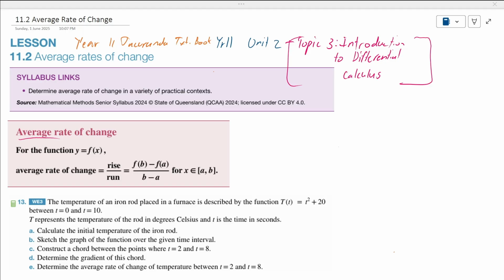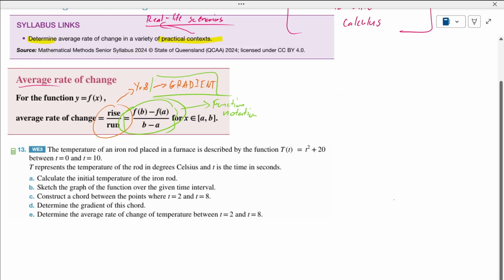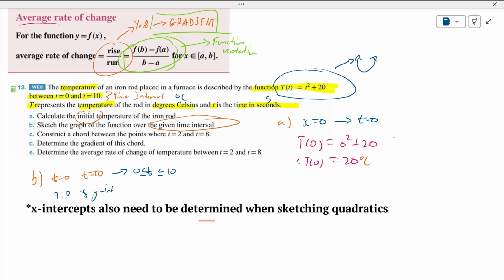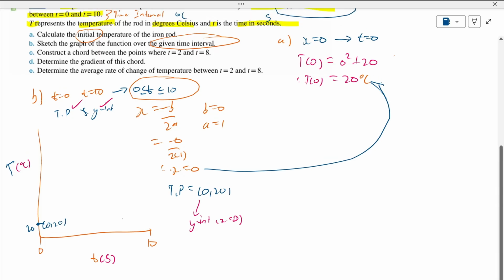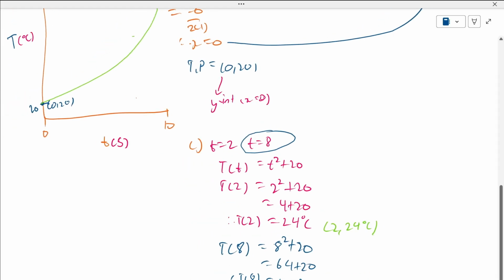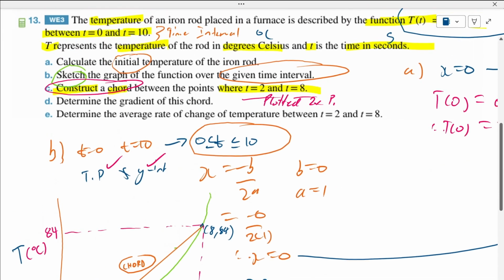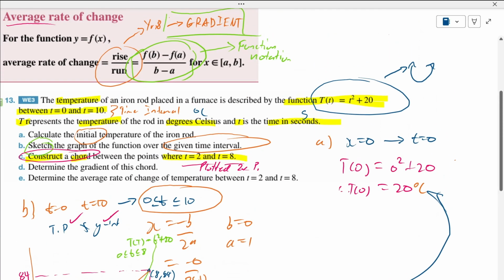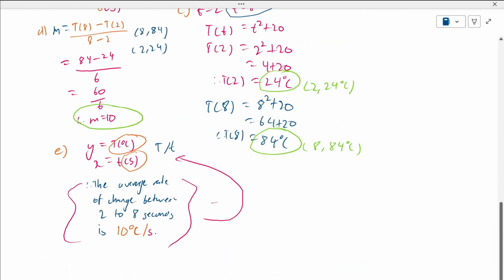Average Rate of Change [QCAA] (Year 11 Math Methods Unit 2)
🎥 Average Rate of Change | Year 11 Math Methods Unit 2
📘 Topic 3: Introduction to Differential Calculus
📖 Based on Lesson 11.2 from the Jacaranda Year 11 Mathematical Methods textbook.

Welcome back to Victor’s Learning Hub! In this video, we explore how to calculate the average rate of change between two points — a key stepping stone toward understanding differentiation.

💡 What we cover:
✅ What is average rate of change?
✅ Applications in real-world/practical contexts

📌 Syllabus Link – QCAA 2024:
Determine average rate of change in a variety of practical contexts.
📚 Mathematical Methods Senior Syllabus 2024 – State of Queensland (QCAA)

🔍 This video is ideal for Year 11 QCE students aiming to build a strong foundation for calculus and confidently tackle exam questions.

🧠📊 Whether you're studying solo or with friends, this video will help you understand the average rate of change and how to apply it in different practical contexts.

🧠✨ Let’s make maths meaningful and fun!

📚 Need more support? I offer tutoring through Superprof — and your first lesson is free!
🎯 You can find the tutoring link on my channel's “About” section or in the links on my banner.
👋 Want to learn more about me or see what else I’m working on?
🔗 My LinkedIn is also linked through my channel page.